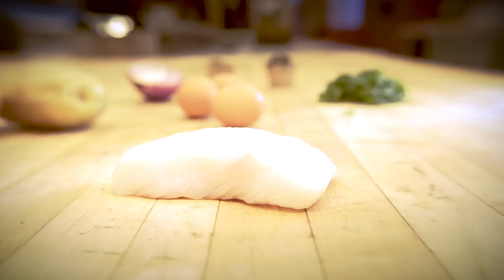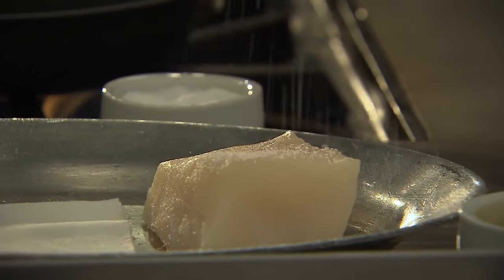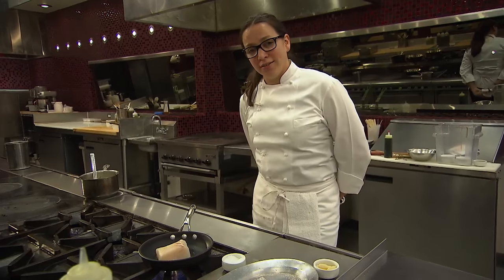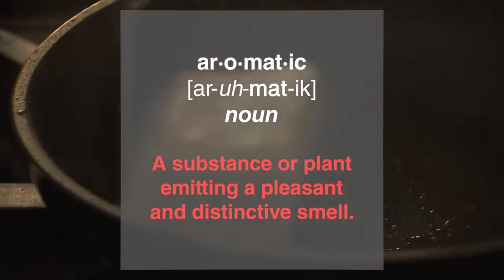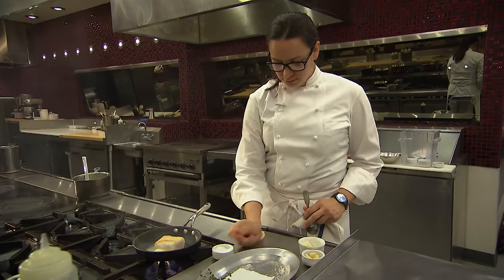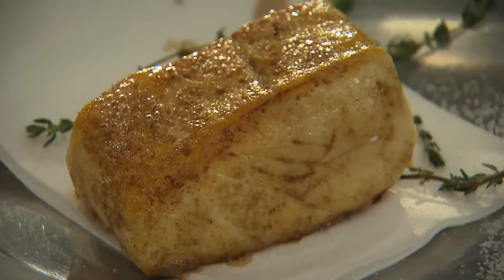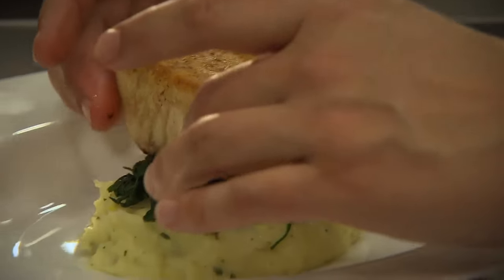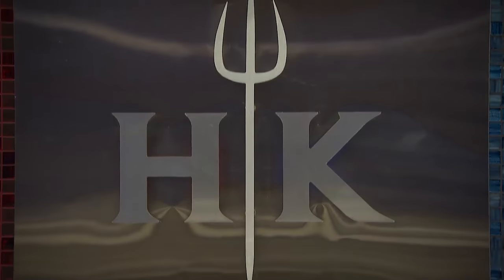Gordon Ramsay Hell's Kitchen Pan Roasted Halibut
Gordon Ramsay's Hell's Kitchen with the Pan Roasted Halibut recipe. This dish is a symphony of flavors and textures, showcasing Ramsay's skill in creating harmonious and sophisticated seafood dishes. The halibut is pan-roasted to achieve a golden crust while remaining succulent and tender. Paired with tartar-style mashed potatoes and a zesty lemon beurre blanc sauce, the dish is elevated to a new level of gourmet dining. The crispy potato hay adds a delightful crunch, making this dish a feast for the palate and a visual delight.

Ingredients:
4 oz. halibut fillet
4 oz. olive oil
4 tbsp. cubed butter, unsalted
2 garlic cloves, crushed
1/2 bunch thyme
4 poached eggs
4 oz. crispy potato hay (potatoes spiralized into curls and crispy fried)

For Tartar Style Mashed Potato:
12 oz. mashed potato
4 oz. soured cream
2 tbsp. cornichons, finely diced
2 tbsp. shallots, finely diced
2 tbsp. capers chopped
1 tbsp. parsley, chopped
Zest of lemon to taste

For Lemon Beurre Blanc:
1 tbsp. fresh lemon juice
1 tbsp. white dry wine or white vermouth
1 shallot, minced
1 ½ sticks cold butter, unsalted and cubed
½ bunch chives, chopped

Directions:
00:00 The pan-roasted halibut with poached egg and lemon herb sauce.
00:20 Ingredients for the halibut include olive oil, cubed butter, crushed garlic cloves, and thyme.
00:35 Season the fish with salt before cooking to prevent curing and ensure even seasoning.
00:45 When pan-frying, gently press the halibut onto the cooking surface and lay protein away from yourself to avoid splattering.
01:15 Cook halibut through on the stovetop with a butter bake to retain moisture and add aromatic flavors.
01:28 Flip the fish once it has a nice sear, aiming for even cooking on both sides.
01:57 Add butter to the pan to create a brown butter bath, enhancing the flavor of the halibut.
02:22 The halibut pairs with a tartar-style potato puree, sautéed spinach, a poached egg, and a lemon herb sauce for plating.
02:51 Top the dish with the sauce poured over the poached egg and around the halibut, adding pommes frites for texture.

The Ultimate Collection: 61 Gordon Ramsay Recipes You Have to Try Now! 👉